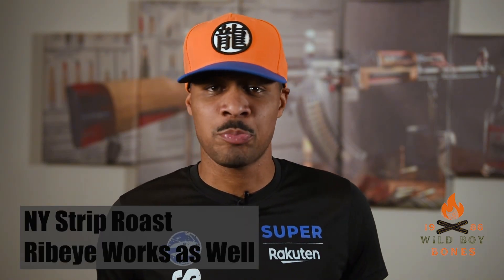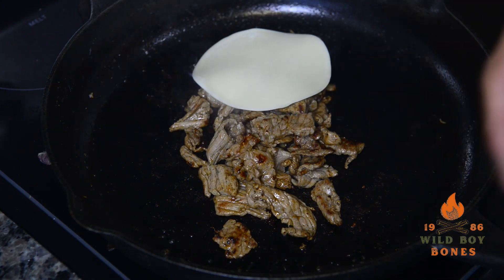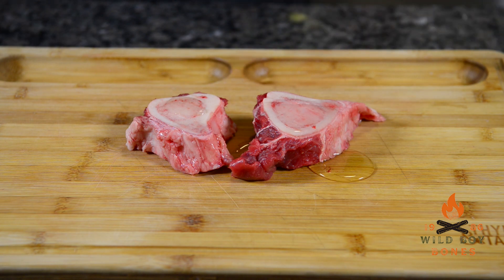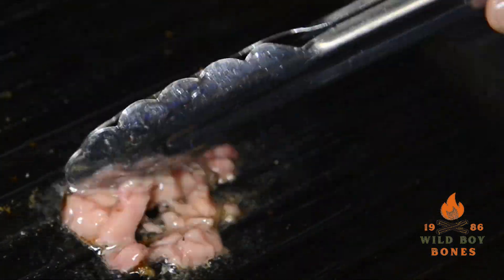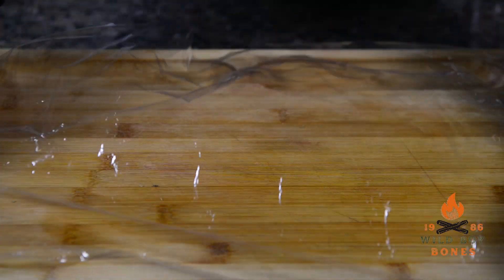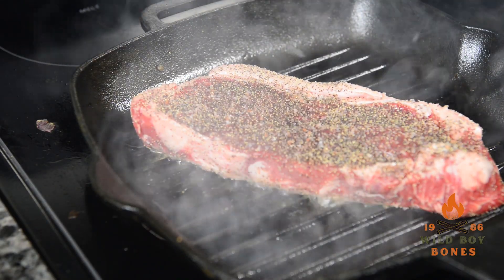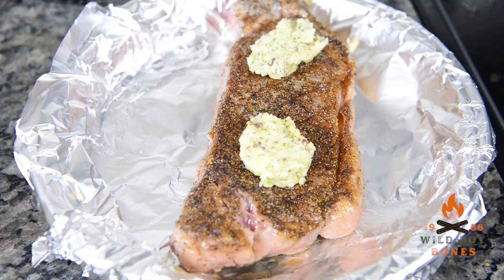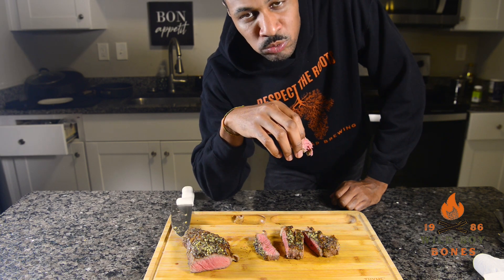Hand Sliced Steaks with Bone Marrow Compound Butter! -- NY Strip Roast Pt. 2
We are turning this $35 NY strip roast into two delicious meals. The first was fresh and delicious cheesesteaks. This is a gourmet steak recipe with a few complex flavors.

Ingredients
NY strip or ribeye roast
Beef bones with marrow exposed
Salt Pepper
Olive Oil
Compound Butter:
Stick of Irish butter
Thyme
Rosemary
Minced garlic
Crisped bone marrow

0:00 - Intro
0:29 - Let's start cookin'